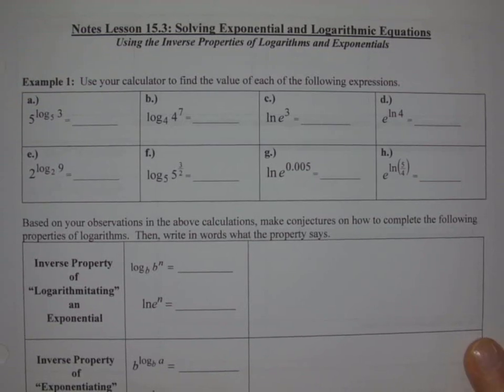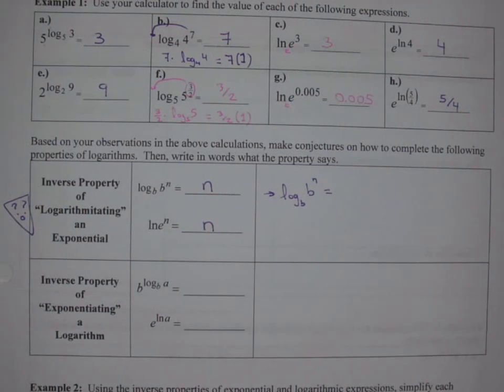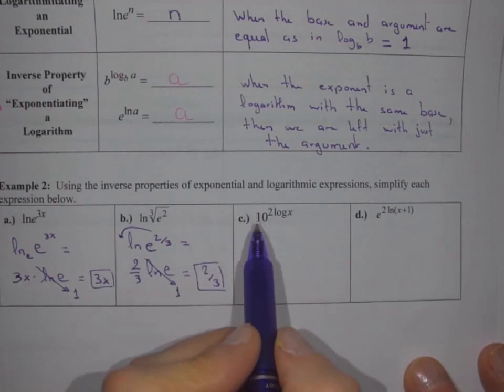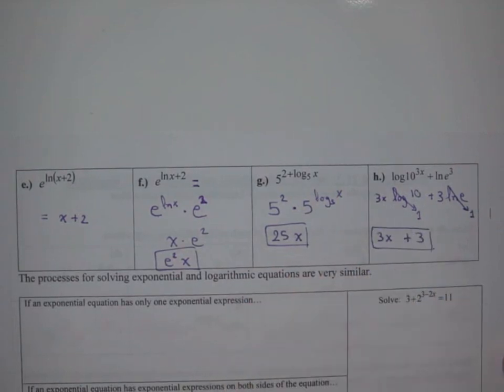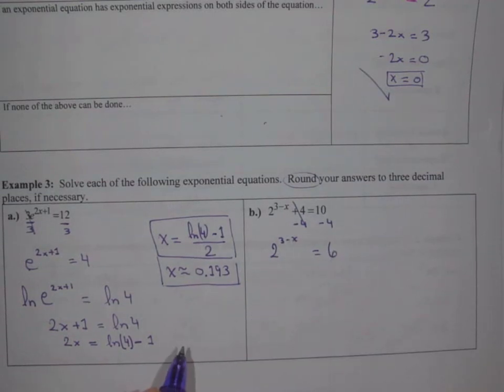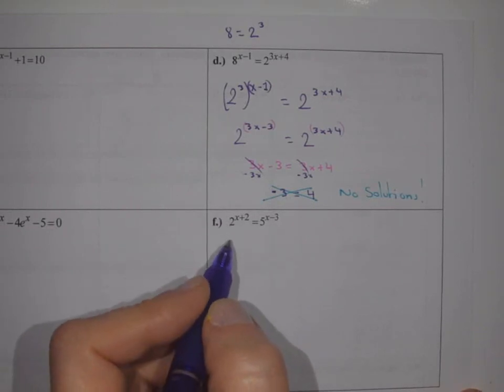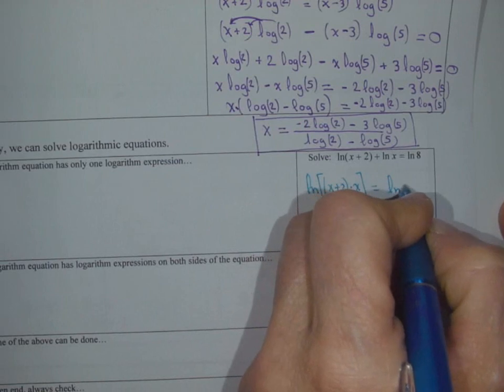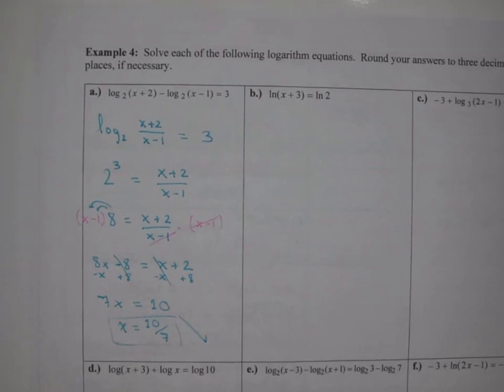Lesson 15 3 Solving Exponential and Logarithmic Equations (using Tony Record's notes)